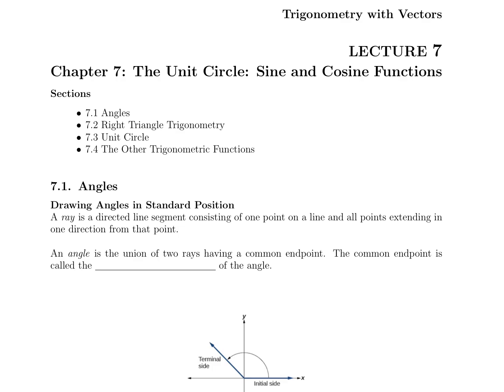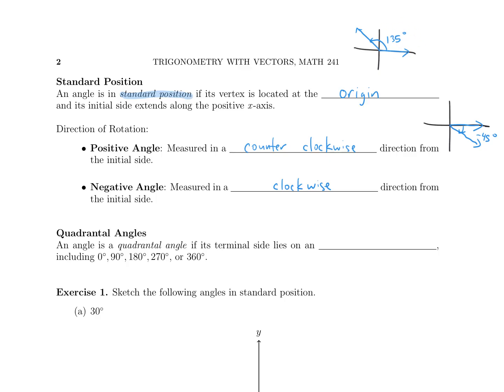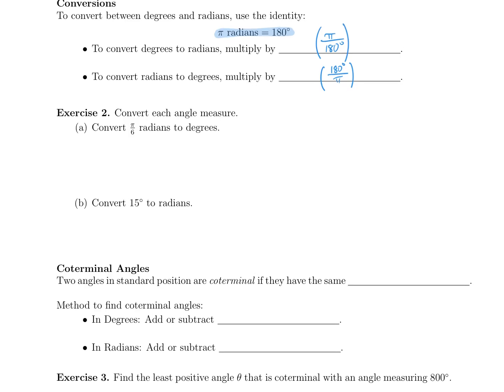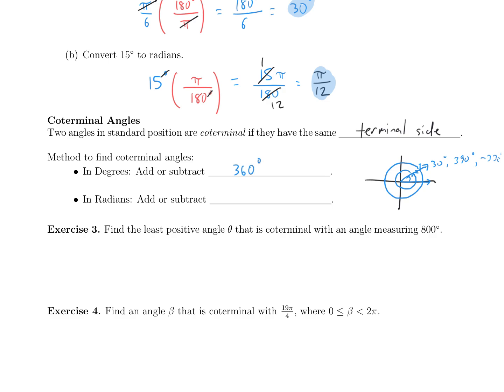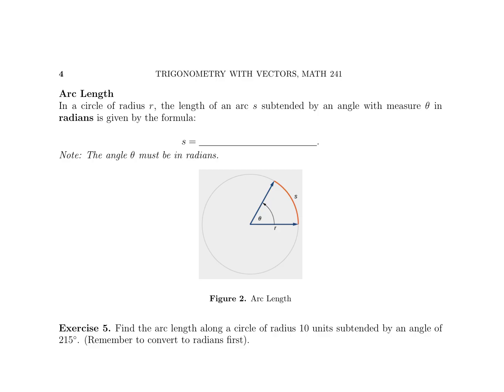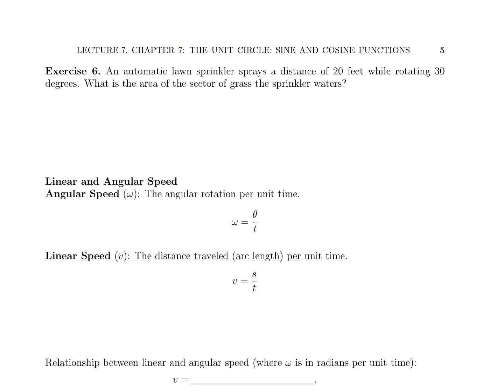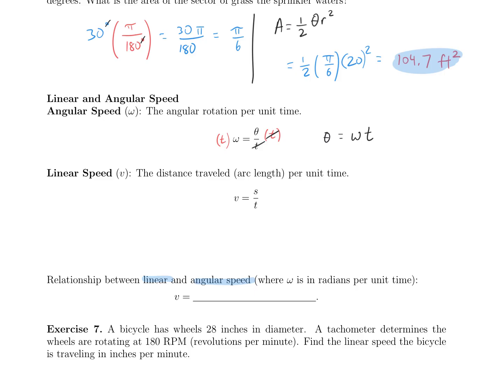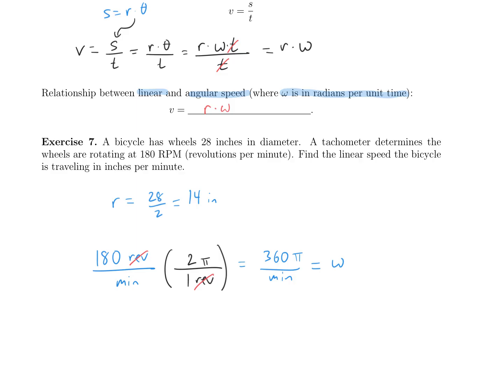Trigonometry 7.1 Lecture Video